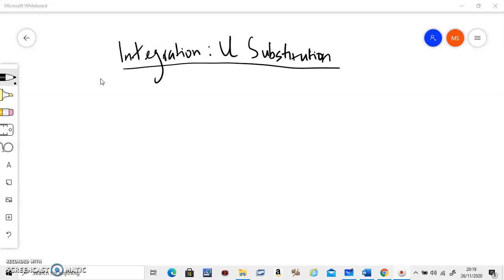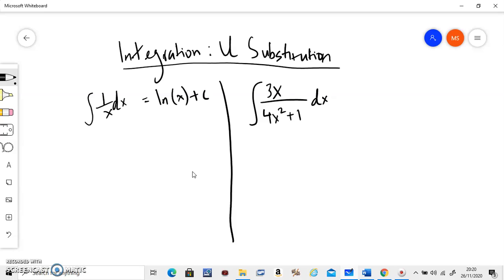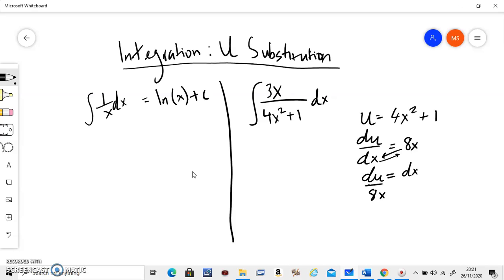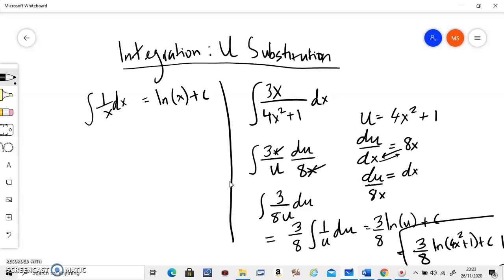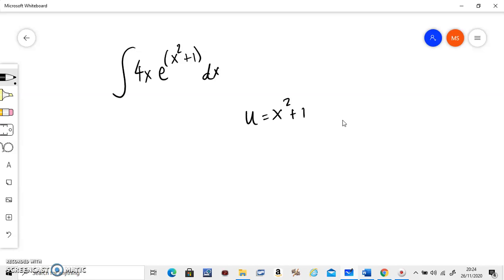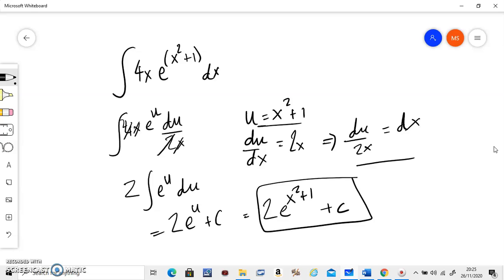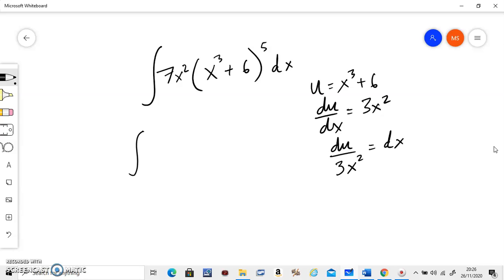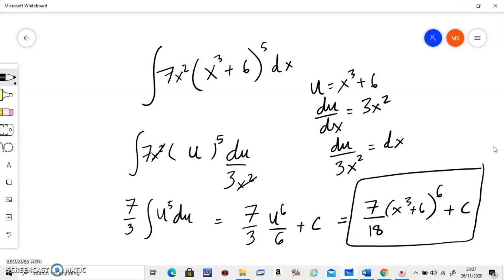Integration using U - Substitution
In this video you will learn integration using u substitution.